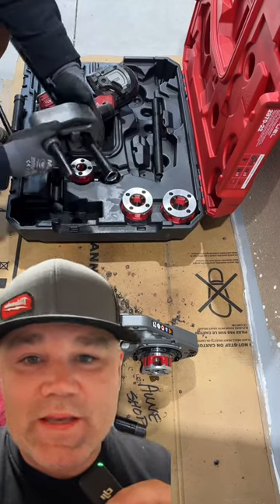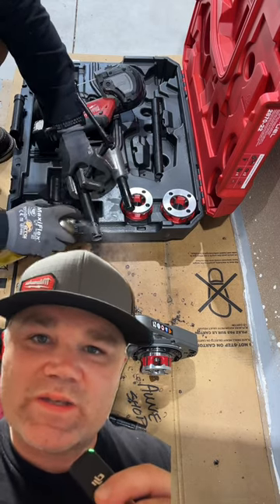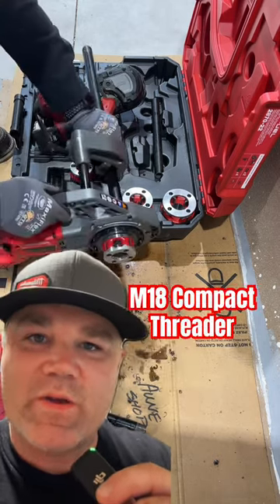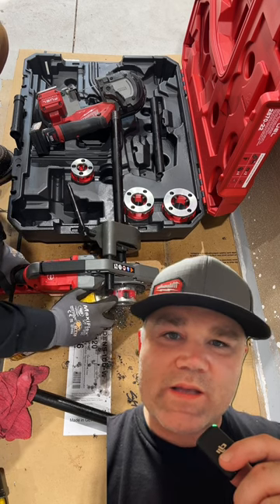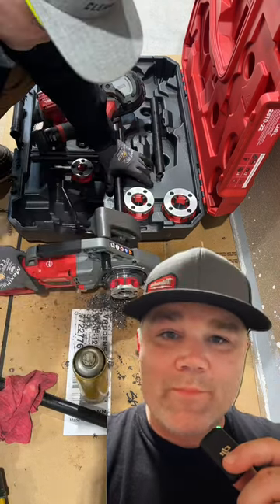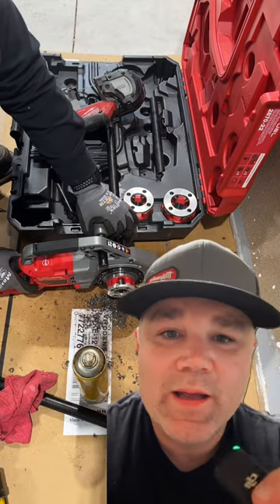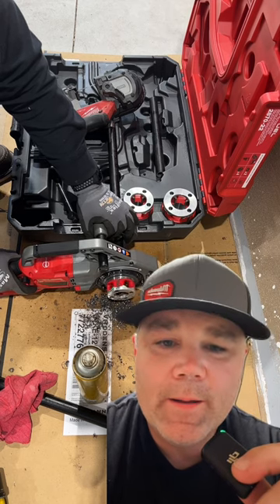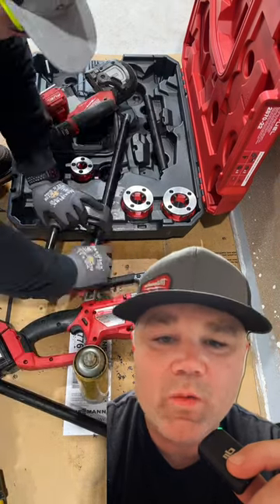Milwaukee Tool M18 Compact Pipe Threader plumbing @MilwaukeeTool